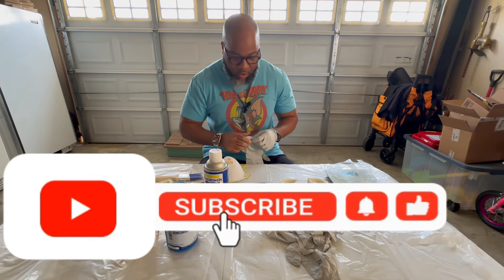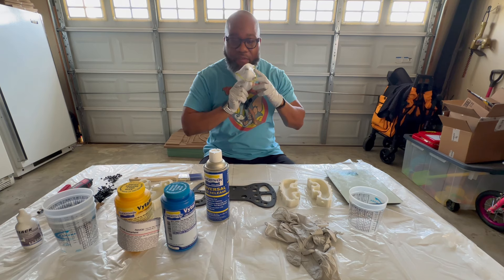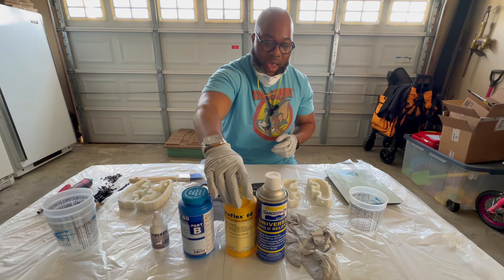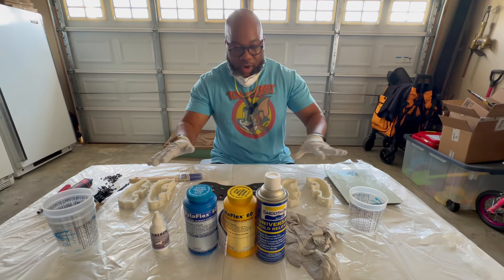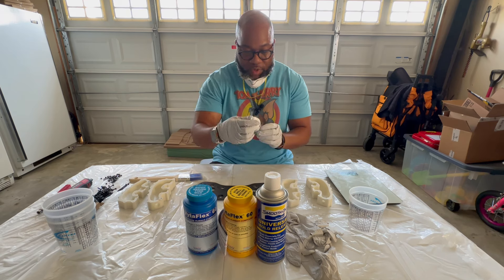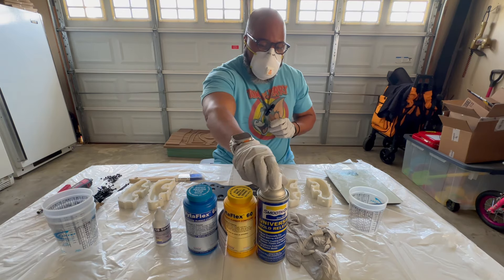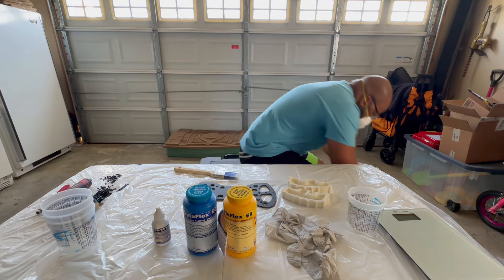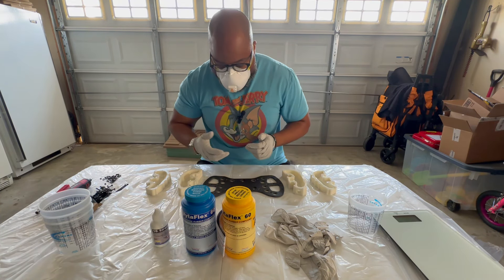CASTING FIRST GRIPS: OBVIA RACING MC24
We race, we have fun and we review.
We maintain honest opinions and never sacrifice for anything but the truth.

3B Printing

My Setup:
VRS Base
Bavarian Simtec Omega Pro Wheel
Simgrade VX Pro Pedals
Nvidia 4080
AMD 7950x
GTOmega Prime Rig w/ Trak Racer GT Seat